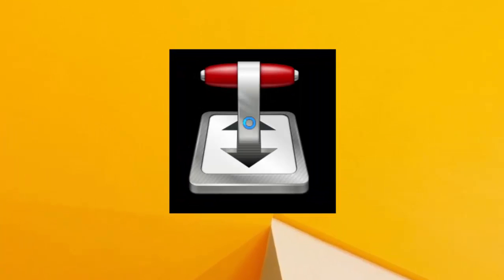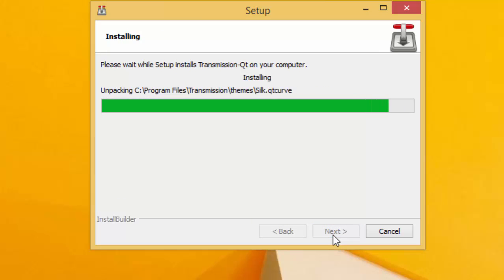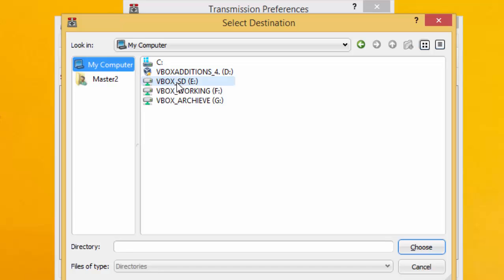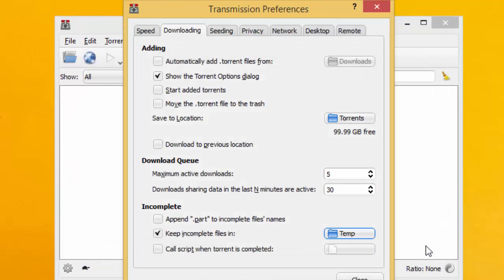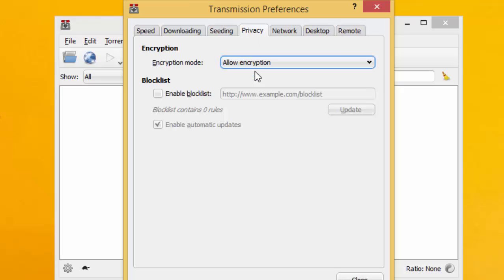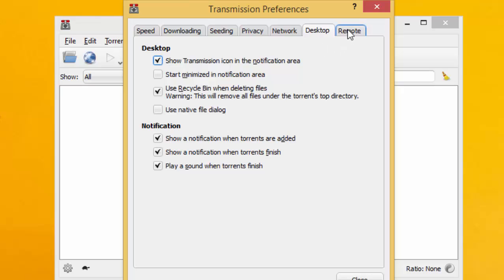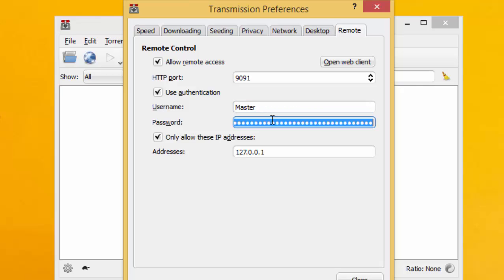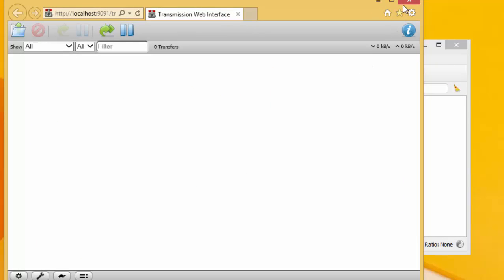Transmission Torrent Complete Guide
How To Install Builds Use Ares Wizard

My Kodi YouTube Channel

My Kodi WebSite

Google +